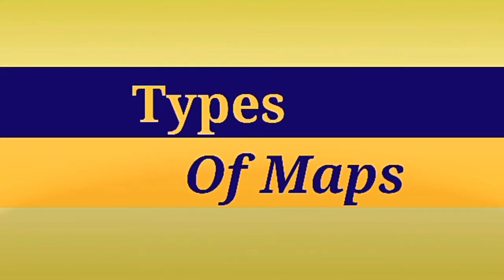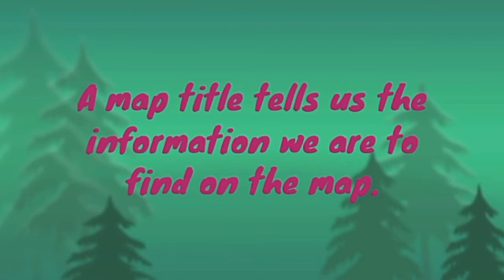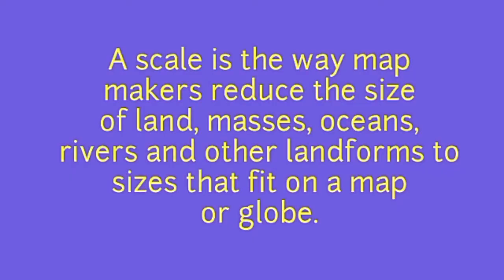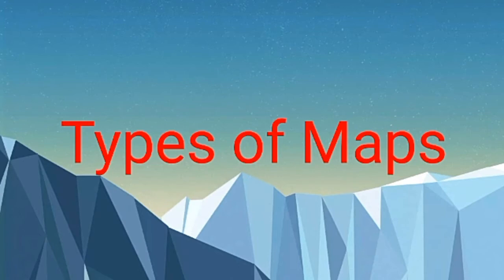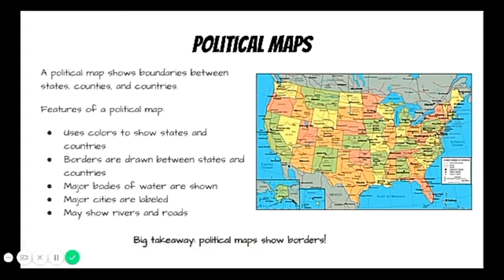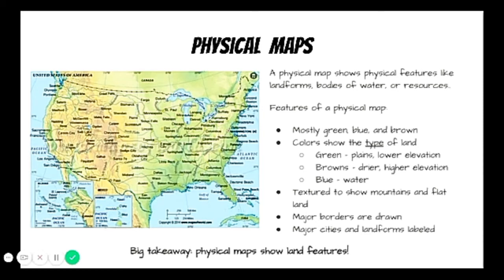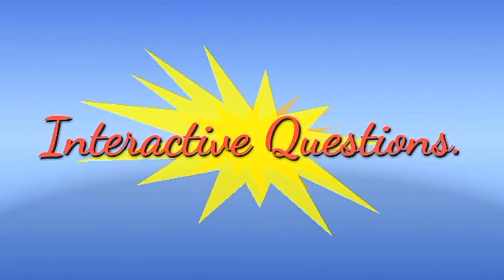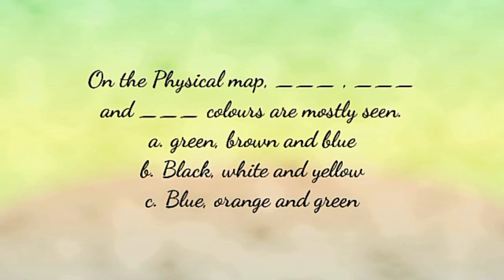Types of maps